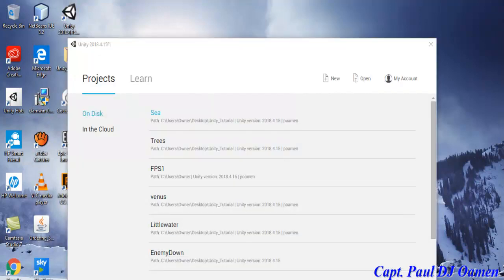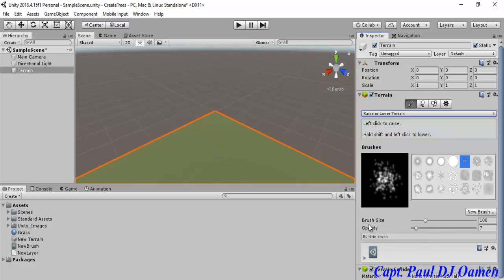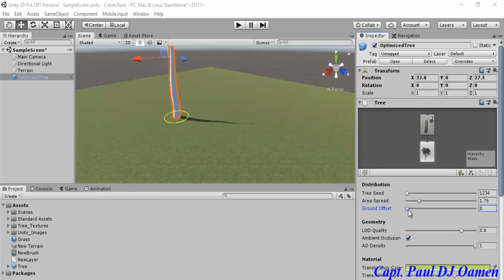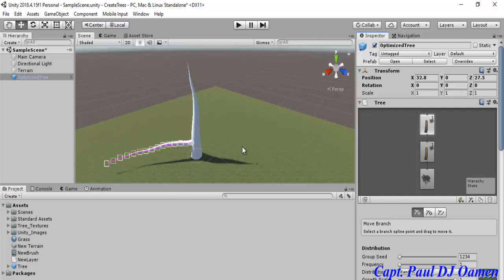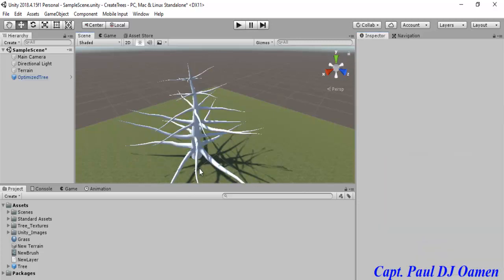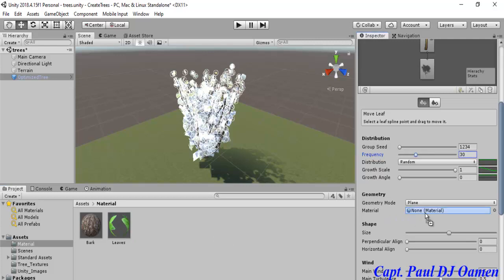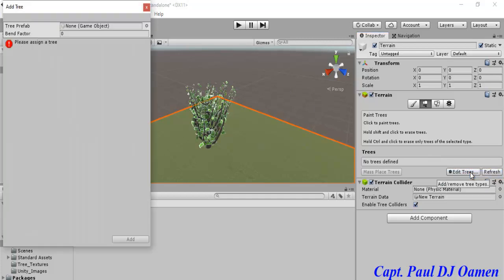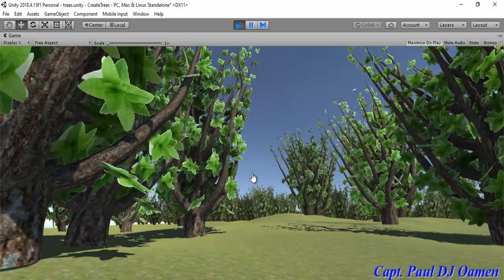How to Create Trees in Unity 3D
In this tutorial, you will learn how to Adding a new tree, add branch levels and leaves to trees in the Tree Inspector window, which will also create a new Tree asset in the Project view.